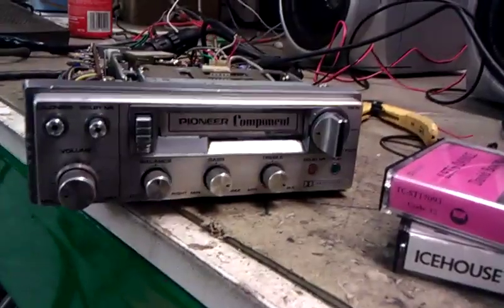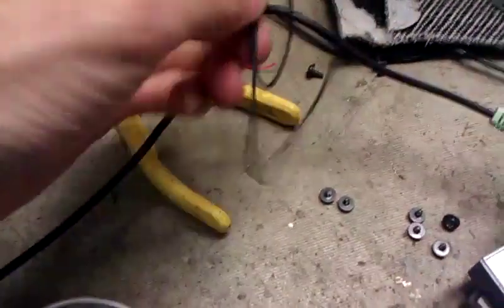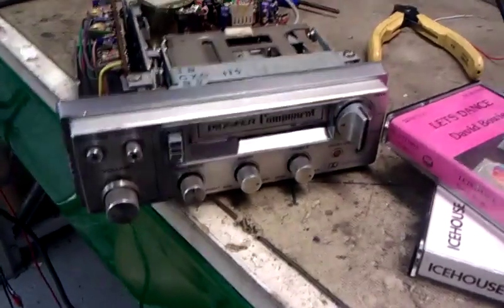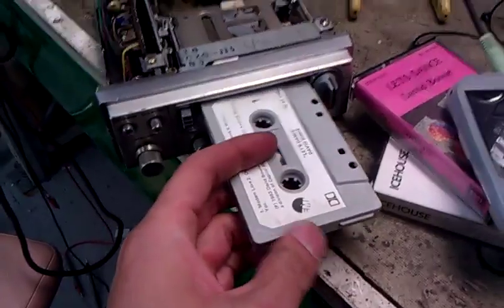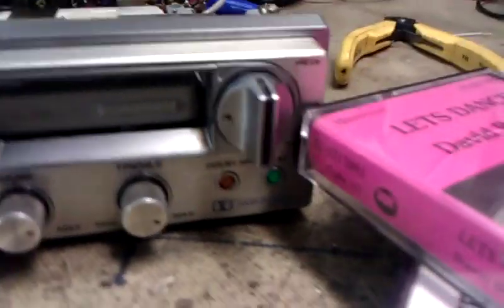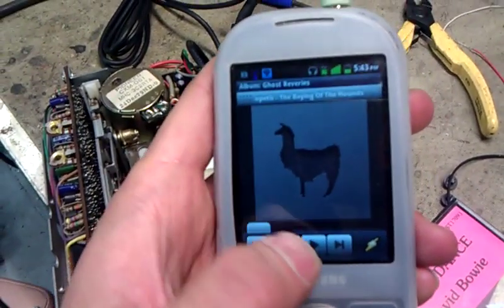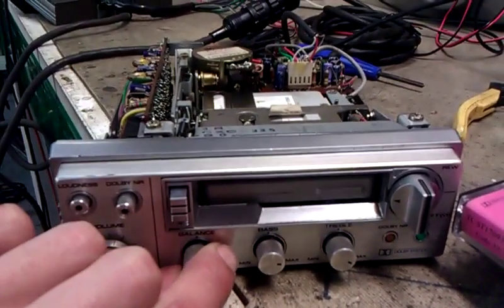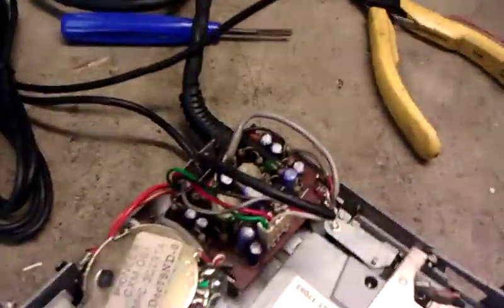vintage Pioneer KP-88G AUX-in hack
Adding an auxiliary input to a vintage Pioneer KP-88G tape deck. The player mechanism has seized but the rest of the unit is still functional. Loading/ejecting an old cassette tape switches the power on and off, and the incoming audio stream (from a MP3 player or similar) can be adjusted via the built in volume, balance and tone controls.

Amp is a Pioneer GM-4.